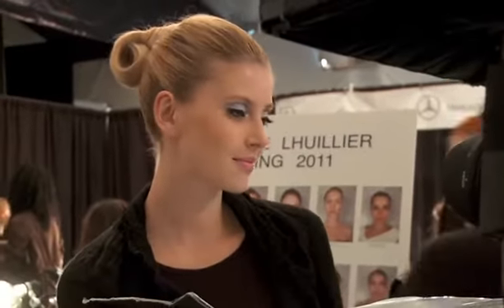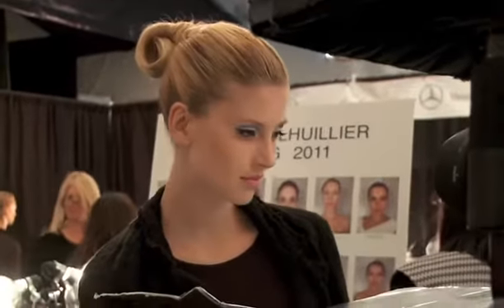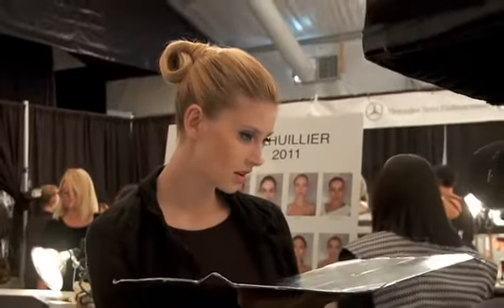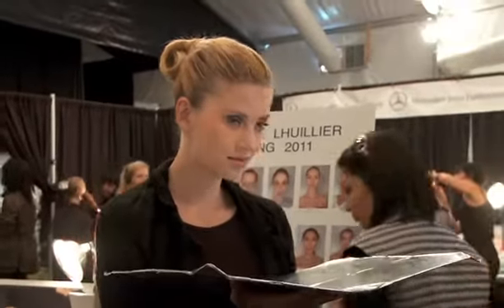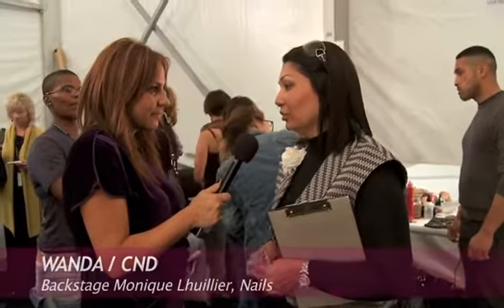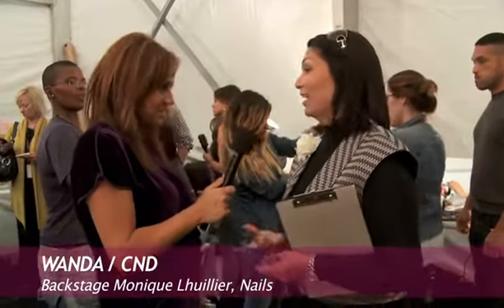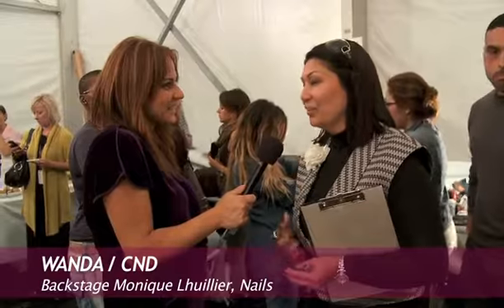WANDA CND, Backstage Monique Lhuillier